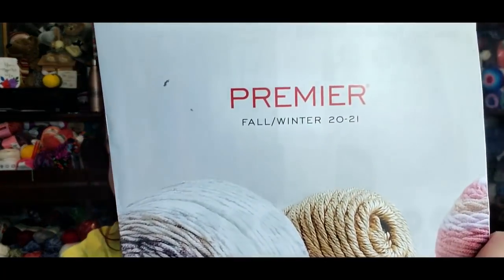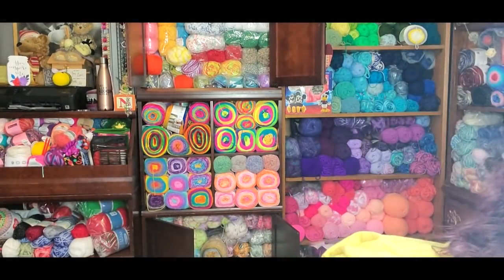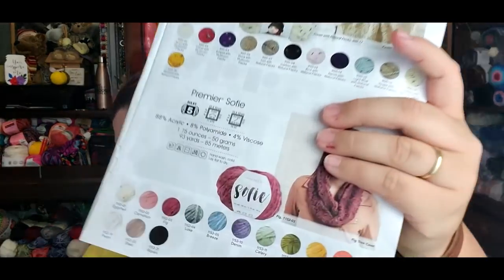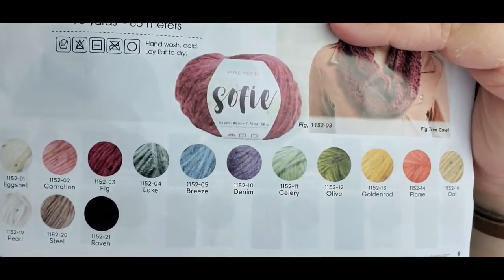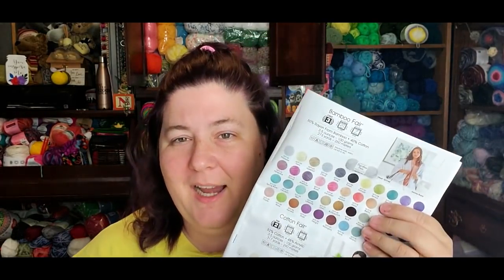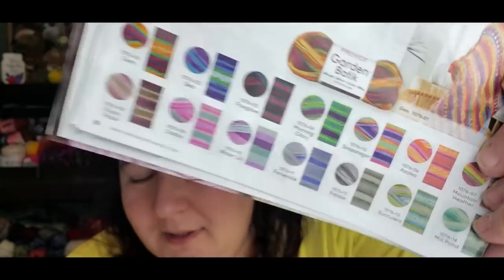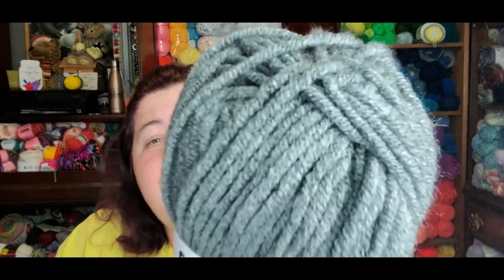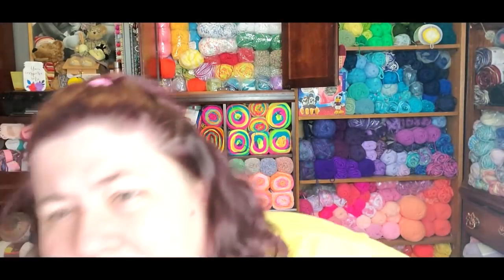Premier Yarns Catalog {Winter yarns}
my own Contrast and compare videos

or
Beach Cardi pattern

TeeSpring designs!!!

Jennifer
Cinnamon Stitches
Fredericksburg VA
22404